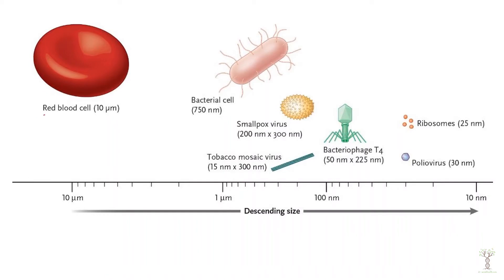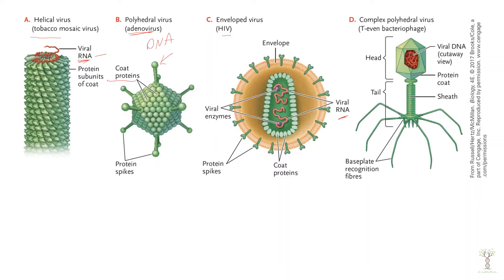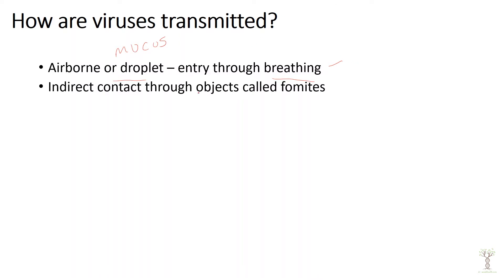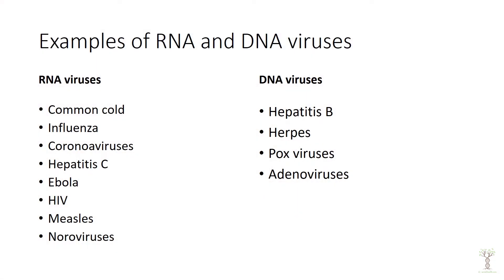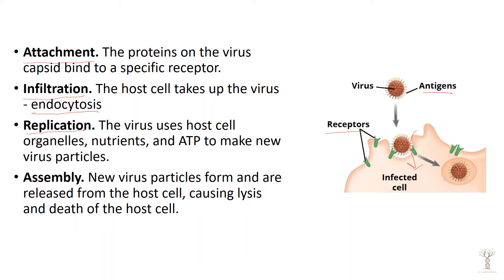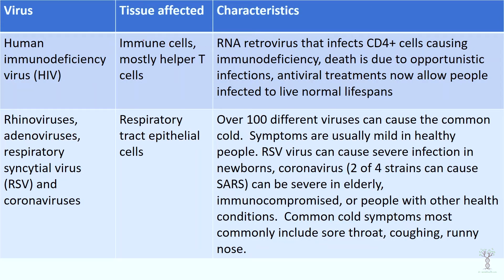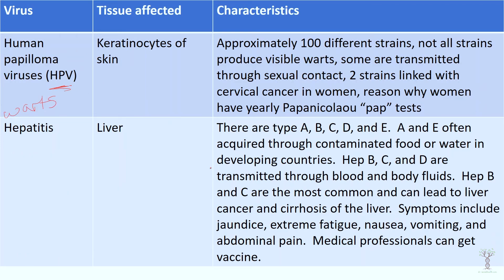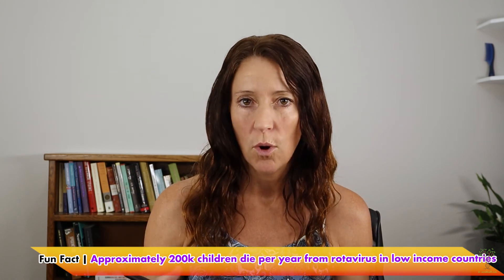Viruses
Structure of viruses 0:11
Size of virus particles 1:29
Virus structures 2:48
Structure of Covid 4:33
Viruses bind to specific receptors 4:59
Influenza naming 7:16
How viruses are transmitted 8:06
RNA and DNA viruses 11:23
Stages of infection 13:22
Lytic and lysogenic cycles 13:48
HIV 17:18
Charts of examples of viral infections 19:34